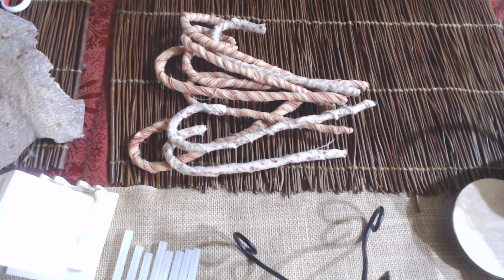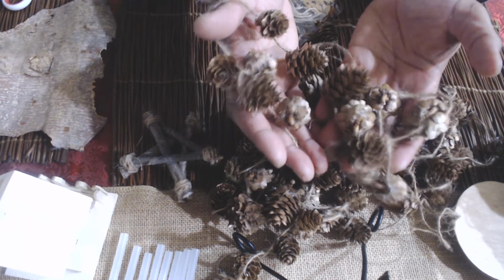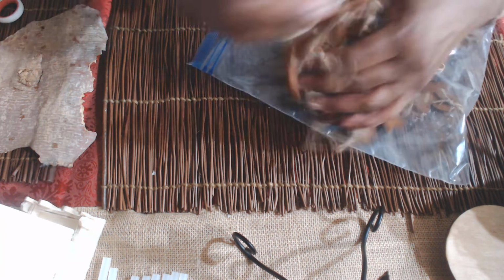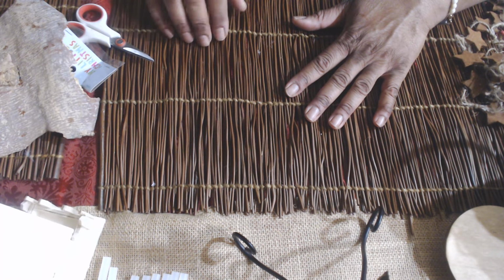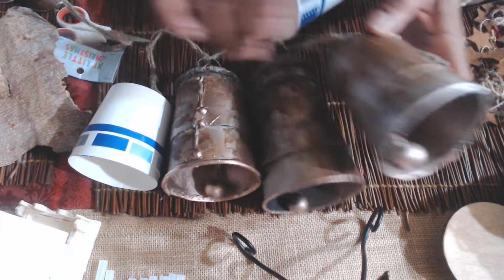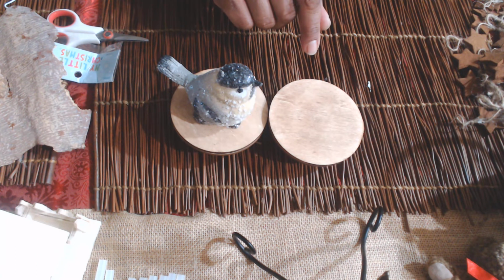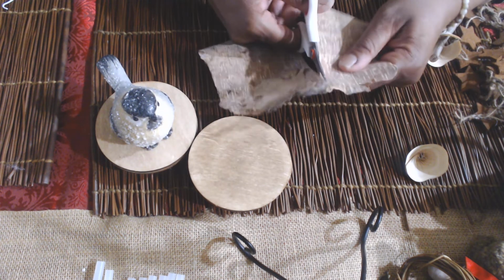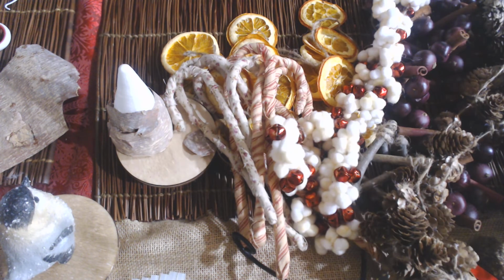Primitive Natural Christmas Decorations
Hello Friends,
I've finished creating my primitive and natural Christmas decorations and wanted to come on and show you. I also wanted to visit with you a bit so if you'd like, grab a cup of tea and I'll show you what I've come up with.
Come back soon and I'll decorate with what I've made.